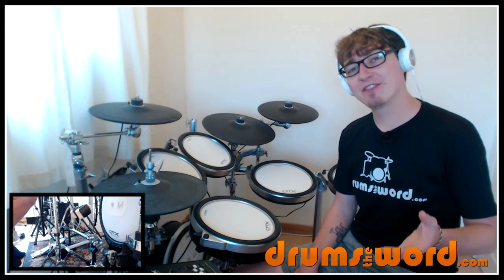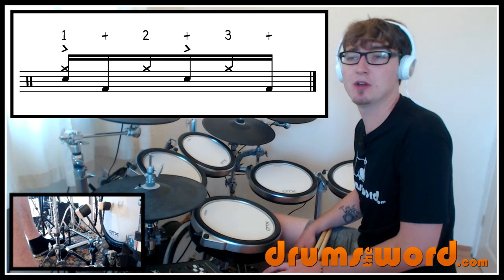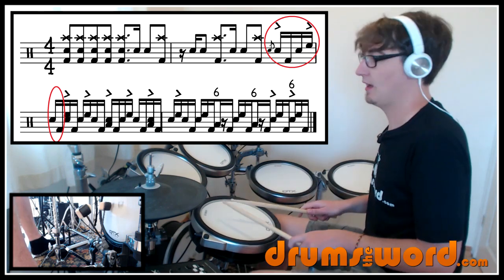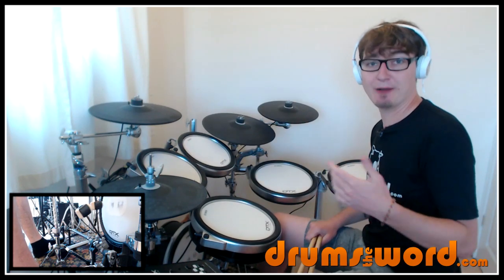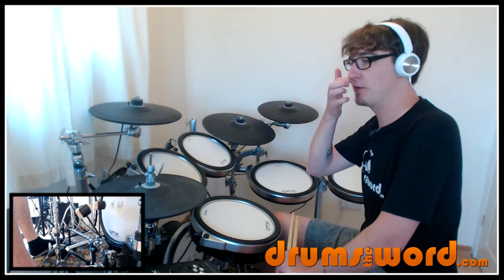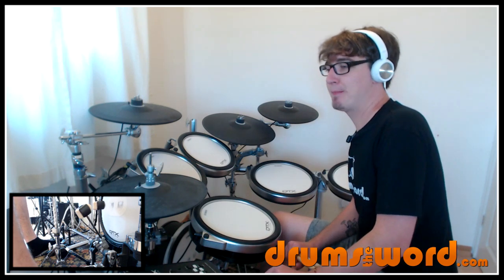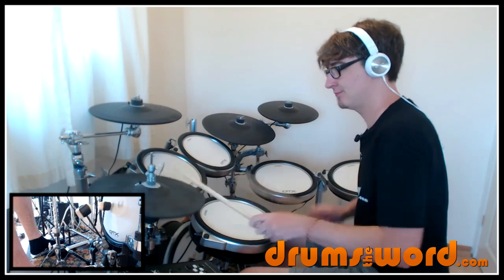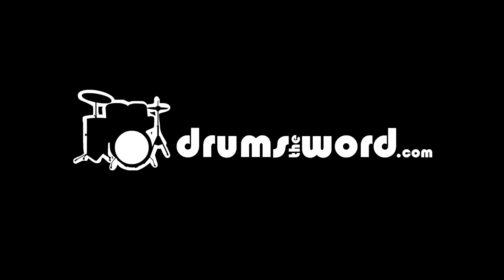★ Dave Grohl (QOTSA) SOLO ★ "Avon" Drum Lesson | How To Play Drum SOLO (Glastonbury 2002)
This free video drum lesson teaches you how to play the drum solo that Dave Grohl played live with Queens Of The Stone Age back in 2002 at the Glastonbury festival.

This solo has become a bit of a YouTube hit and I get a lot of requests asking for me to teach it...so I have! :)

I also show you how to play the original drum solo, played by Alfredo Hernandez, from the album as well.

VIDEO BREAKDOWN:
0:05 - Dave Grohl's Solo Demonstration
0:16 - Alfredo Hernandez's Solo Demonstration
0:25 - Introduction and Links
1:25 - Dave Grohl's Solo Explanation (PART 1)
3:16 - Six Note Lick (Part 1)
10:32 - Broken "Bonham" Triplet Lick (Part 1)
13:20 - Full "Bonham" Triplets (Part 1)
17:54 - Practice Suggestion (Part 1)
19:13 - Drum Solo SLOW Demonstration (Part 1)
19:28 - Alfredo Hernandez's Solo Explanation (PART 2)
21:55 - Outro & Links